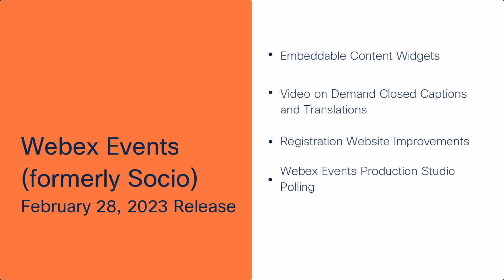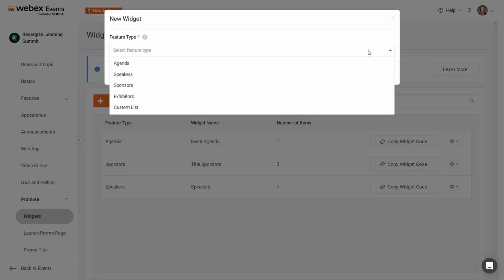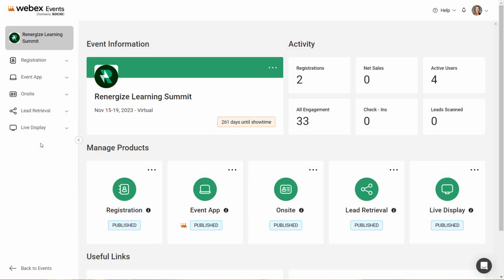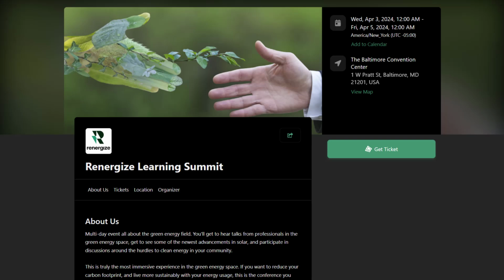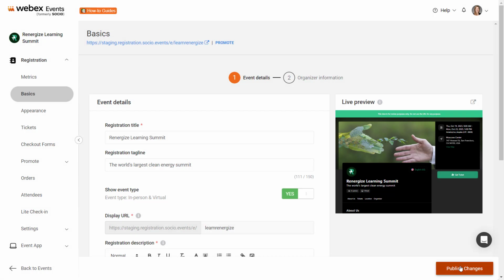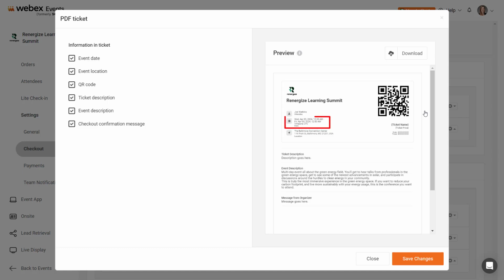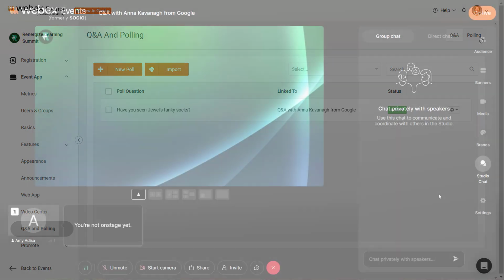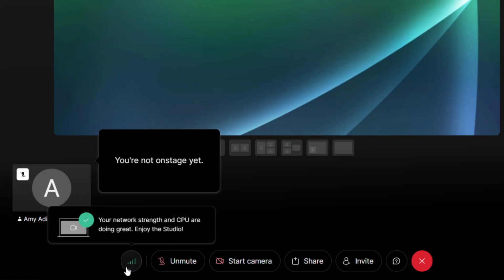February 28, 2023 Release Video for Webex Events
Explore the updates to the Webex Events Platform for the February 28, 2023 release, including Embeddable Content Widgets, Production Studio Enhancements, VoD Captions & Translations, and more.